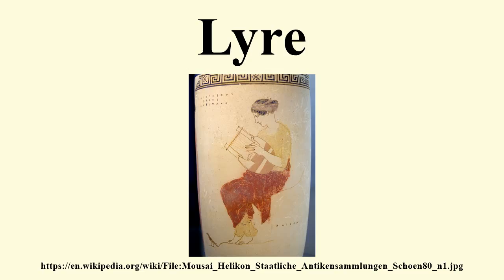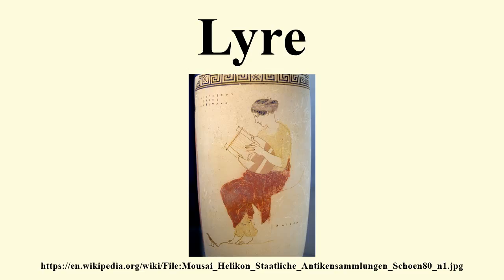Lyre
Image-Copyright-Info
Artist-Info:   Deutsch: Achilleus-Maler English: Achilles Painter Français : Peintre d'Achille
Image-Copyright-Info